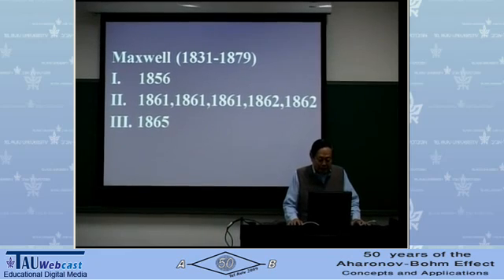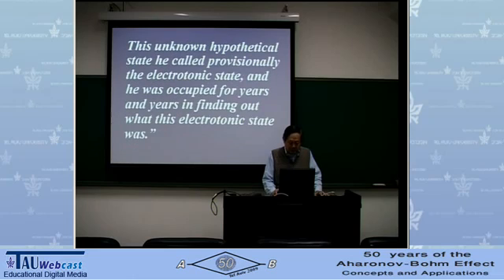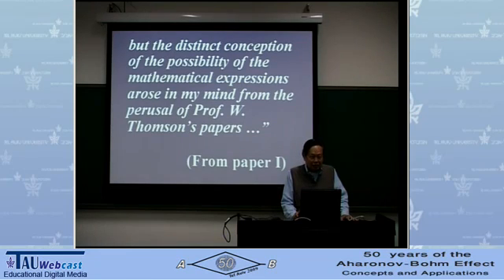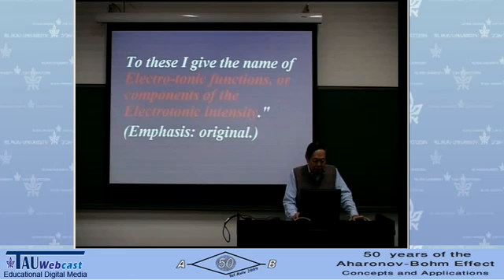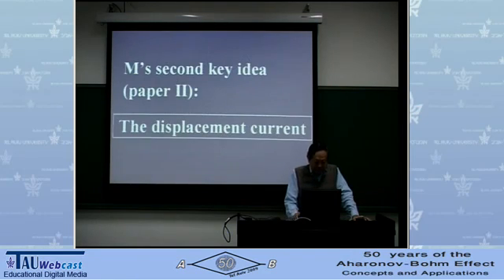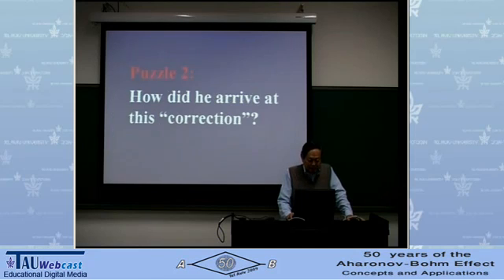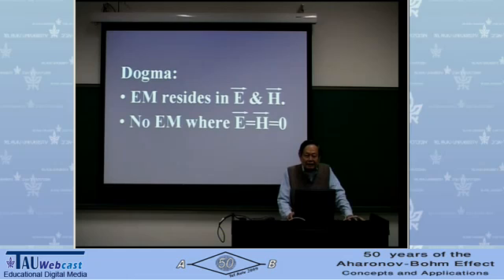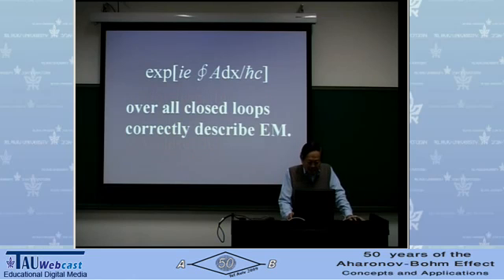History of the Vector Potential